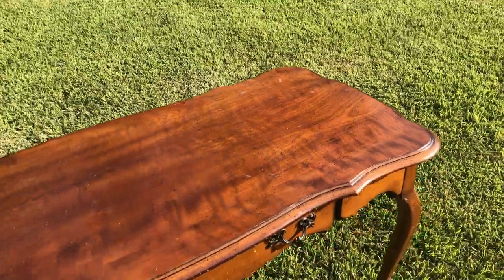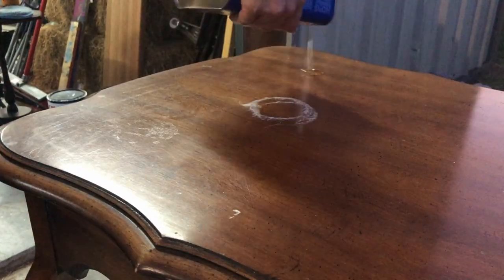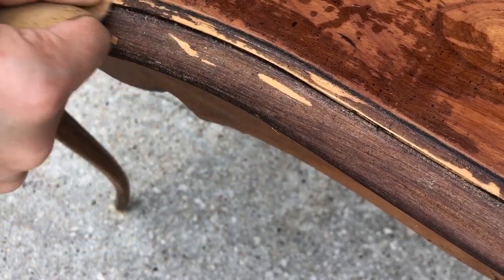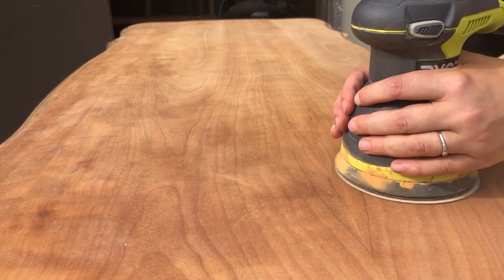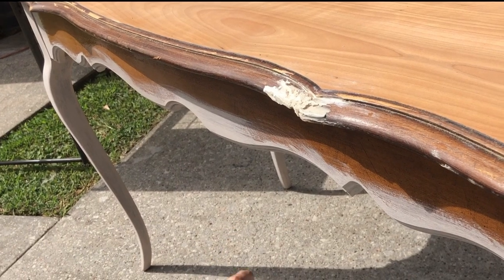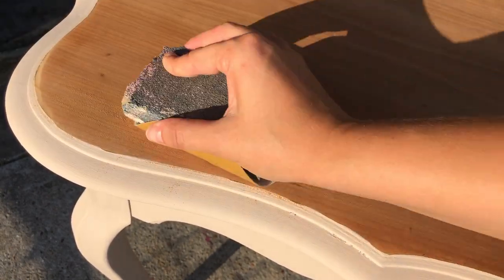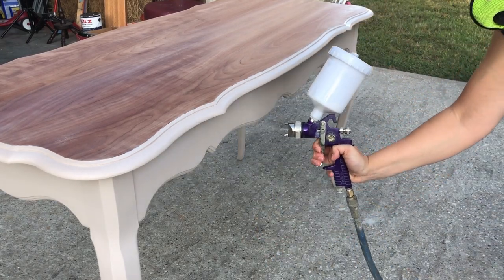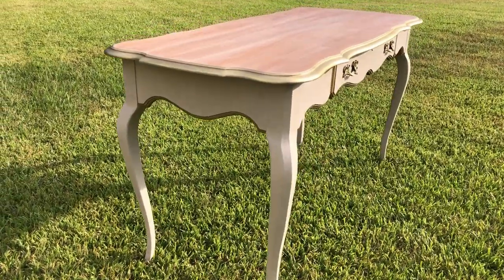Using a PAINT WASH on furniture | Elegant Desk Makeover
Today's video has us using a paint wash on top of this elegant desk. For this furniture makeover we will be painting the base and using the paint wash on top then adding touches of gold to give this desk an understated elegant look!

►► PRODUCTS USED IN TODAY’S VIDEO:
* Super Clean Cleaner (watered down 3:1)
* Junk Monkey Paint in: Mocha Madness (unfortunately no longer available)
* Varathane Polyurathane (water-based topcoat)
* Decor Wax by Re-design with Prima in the color “Eternal”
* Brushes by Zibra (Some Available at Home Depot)
►►MY FAVORITE TOOLS:
*Electric Screw Driver